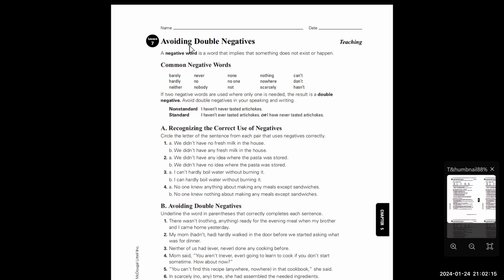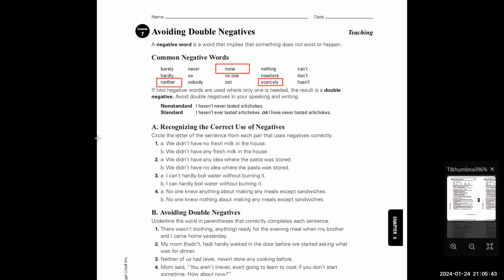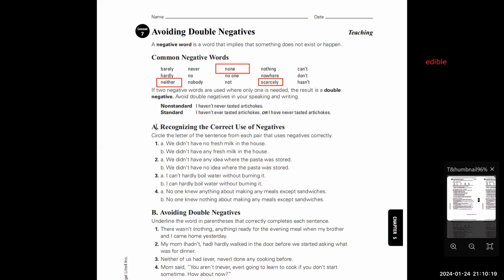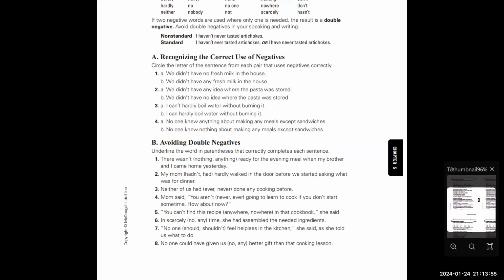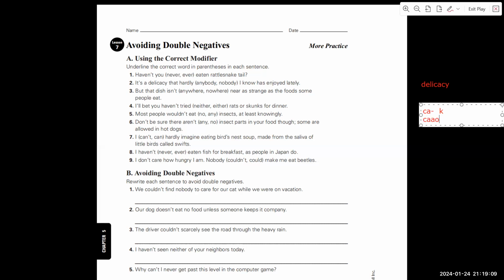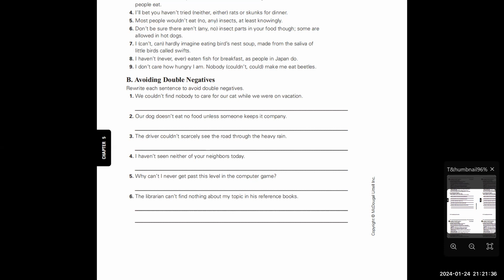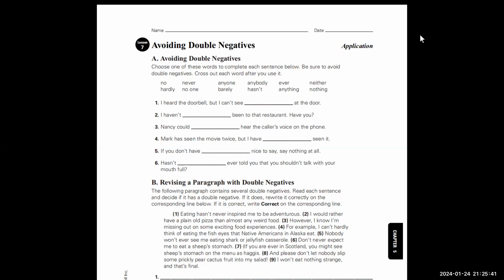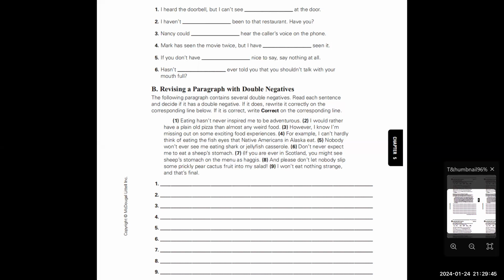Quốc Vinh day 107|Học Tiếng Anh Online|Learn English Online